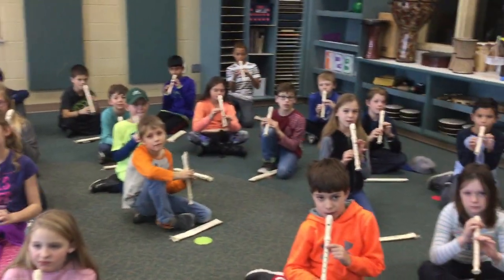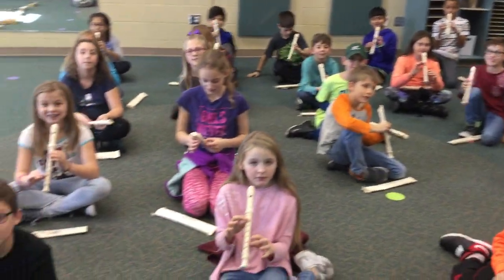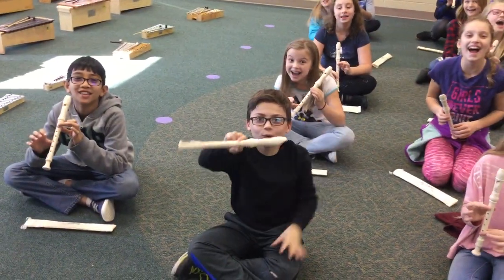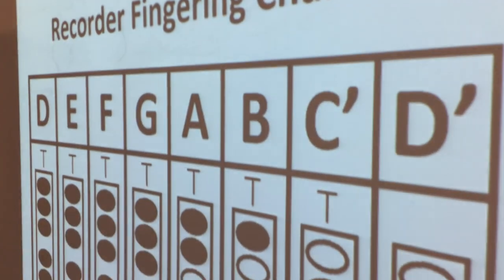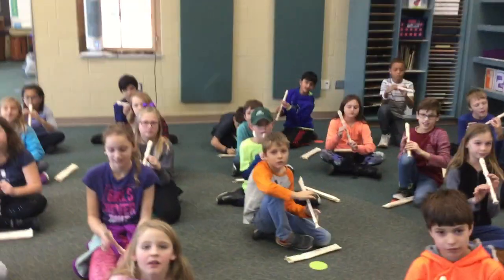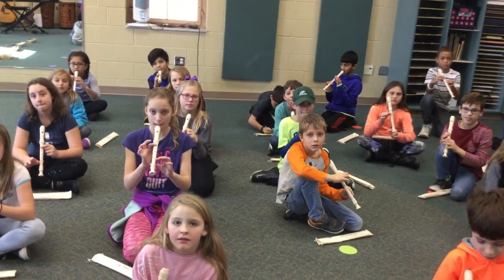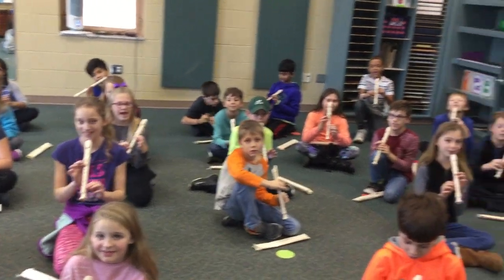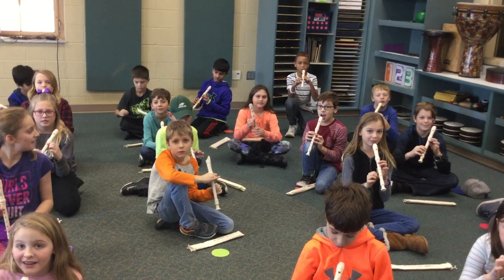First Day of Recorder- Music To My Ears